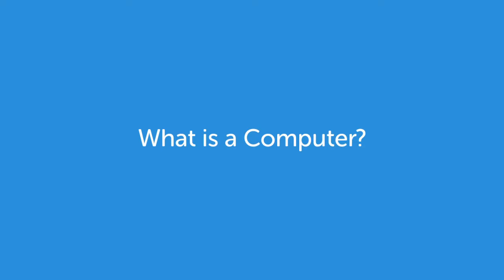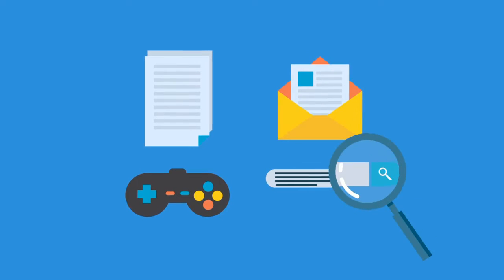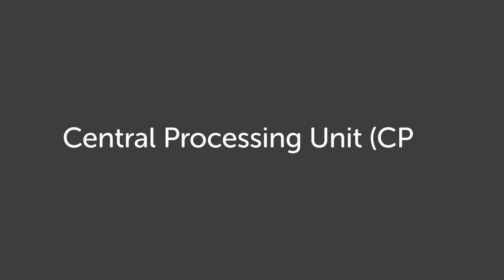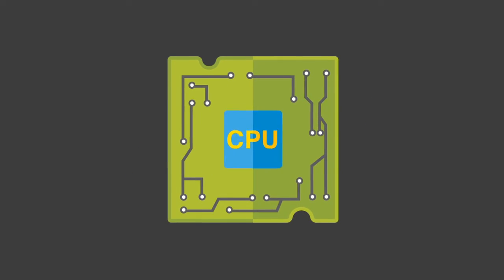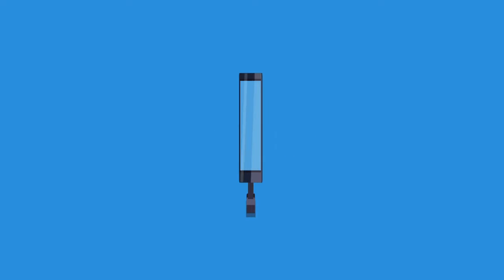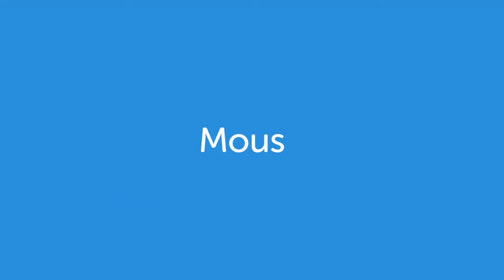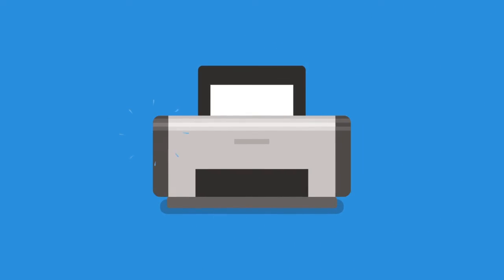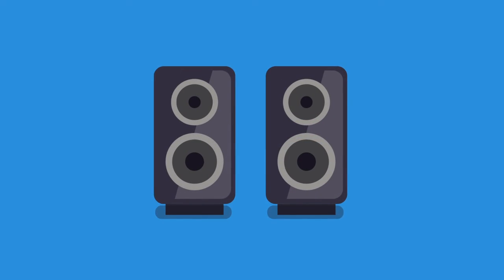Parts of a computer